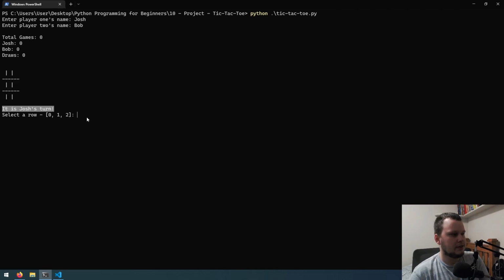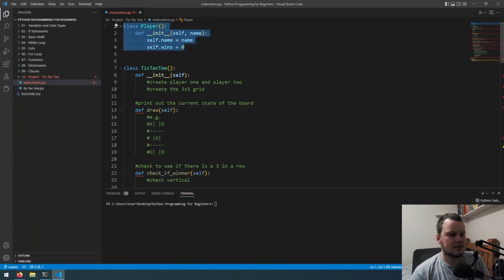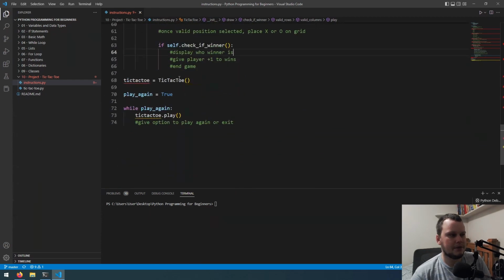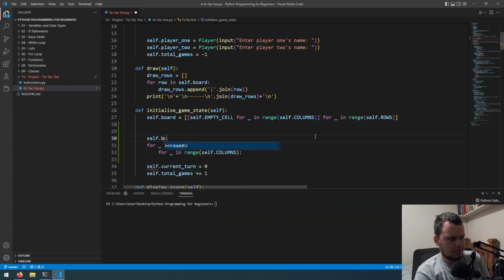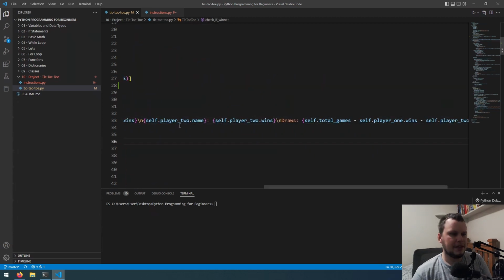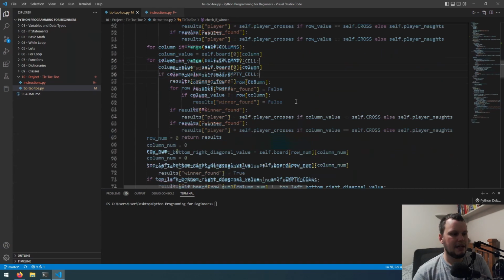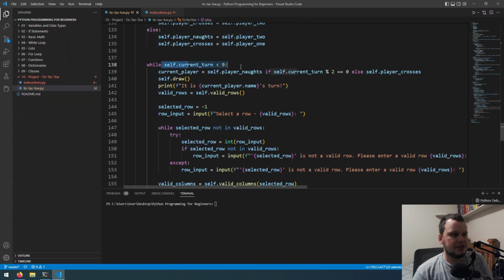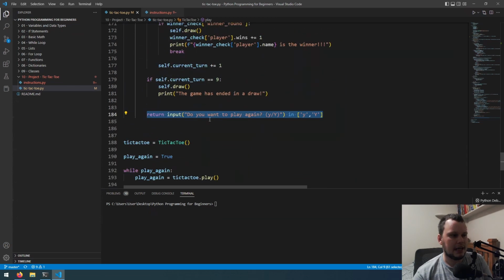#10 Python Programming for Beginners | Project 1 - TicTacToe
The first project in this Python programming for beginners course involves using what we have learned so far to create the game Tic-Tac-Toe.